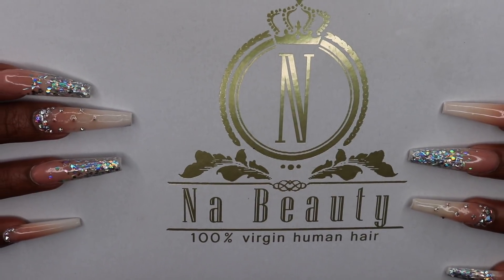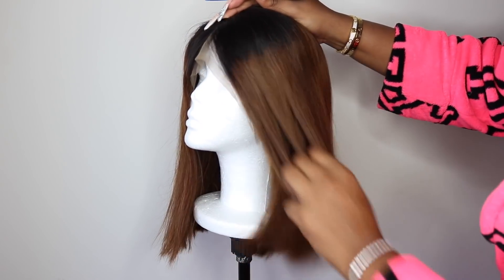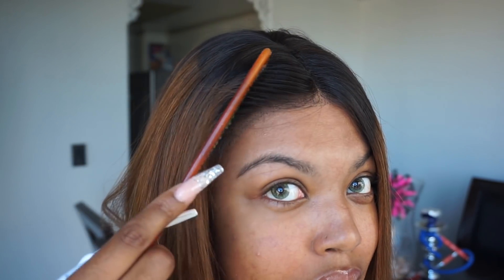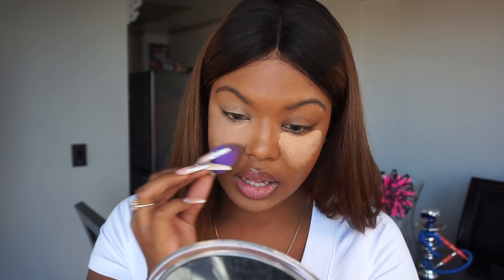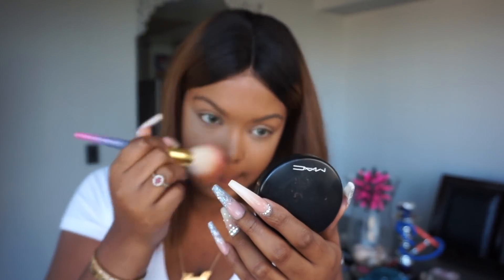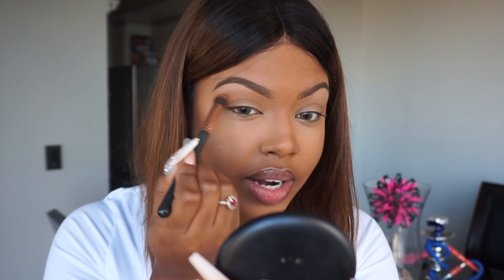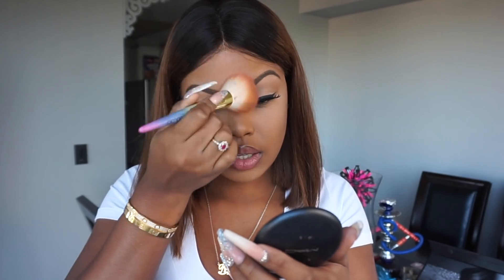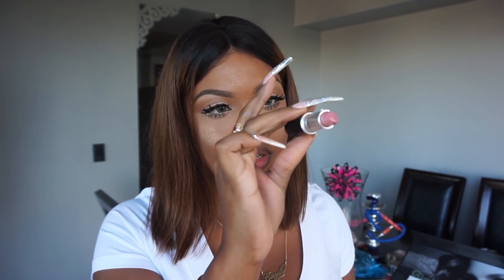EVERYDAY SUMMER MAKEUP & HAIR FT NABEAUTYHAIR | BEST AFFORDABLE HAIR😍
♥♥♥♥♥♥♥♥♥♥ HAIR INFORMATION ♥♥♥♥♥♥♥♥♥♥

NaBeauty Hair Ombre Human Lace Front Blunt Bob Wigs Top Quality Remy Hair With Baby Hair 150% Density

hair color: Auburn
hair length : 14inch
cap size : medium

Makeup :
Face:
Mac oil control lotion
NARS Natural Radiant Long wear Foundation- Macao # 4
Tarte shapetape concealer - Tan
IT'S U SKIN PERFECTING LOOSE SETTING POWDER- translucent
Mac Studio Finish powder - NC45
Pur contour palette
Morphe highlighter - Mirage
Morphe The Jaclyn Hill Eyeshadow Palette
Nyx Liquid Eyeliner - blackest black
Sistar cosmetics lip liner- earthy brown
Mac lipstick Cream cup
Mac clear lipgloss

intro song Roddy Rich - Die young